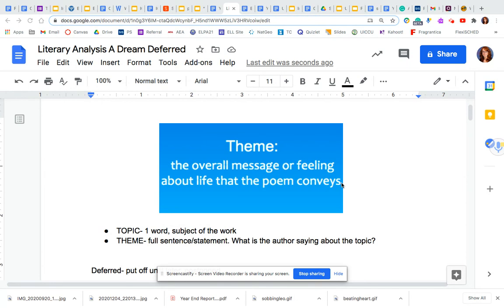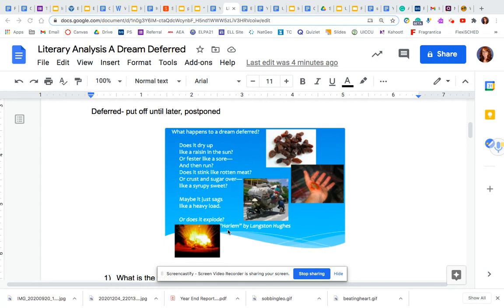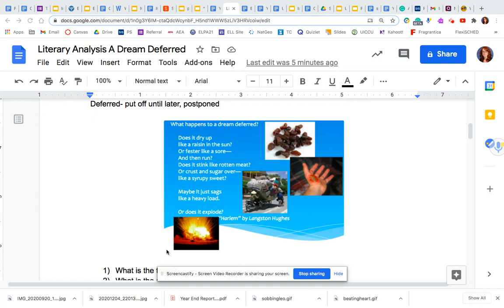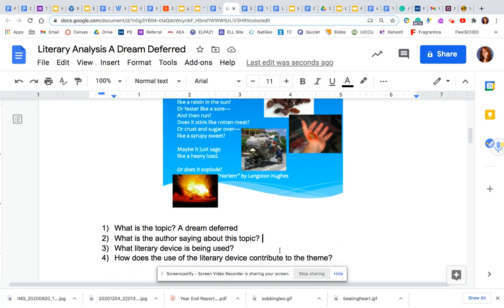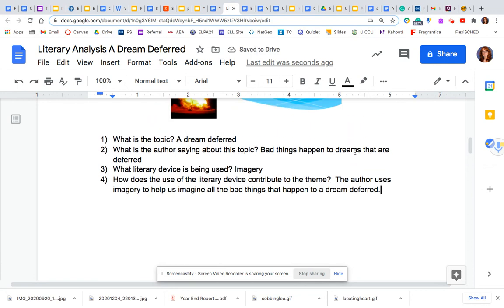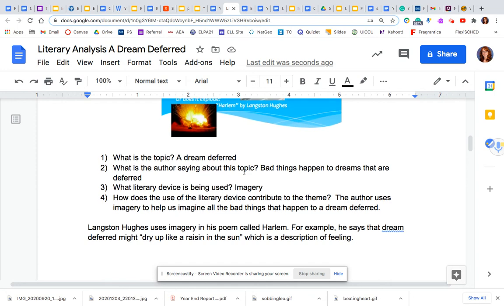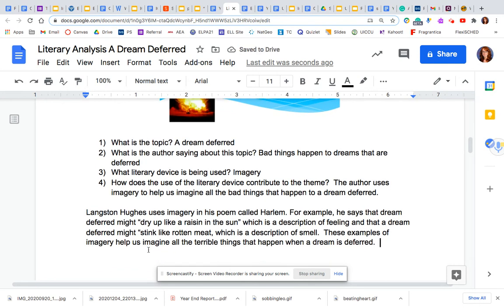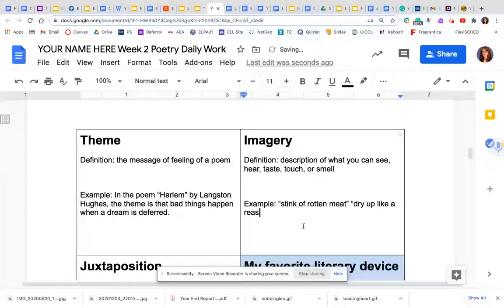Theme, Imagery, Literary Analysis